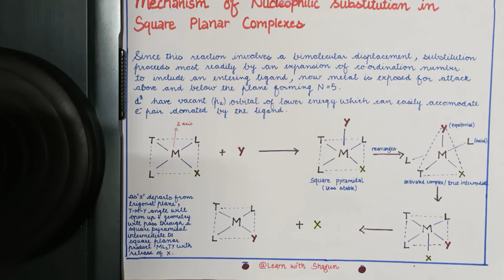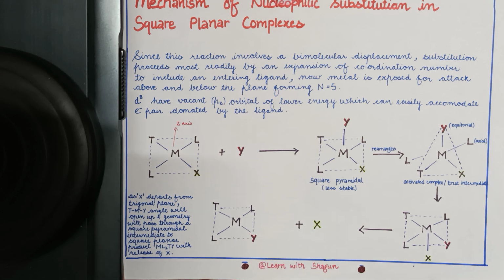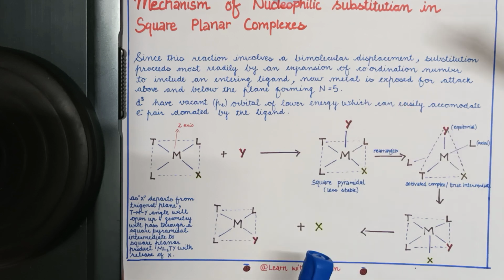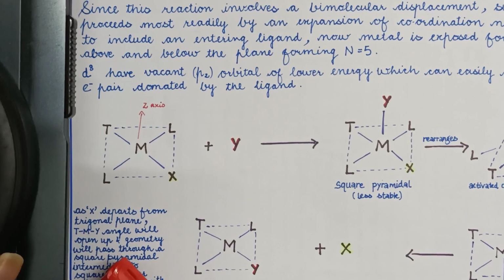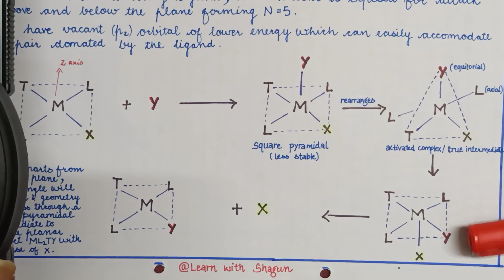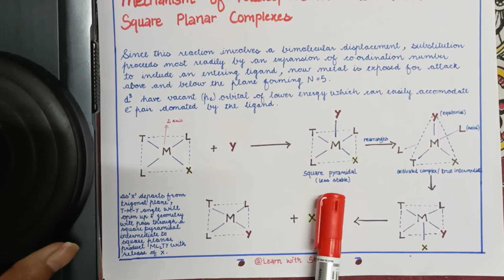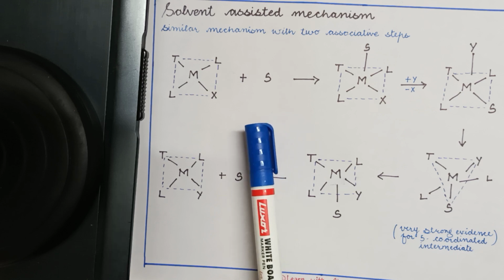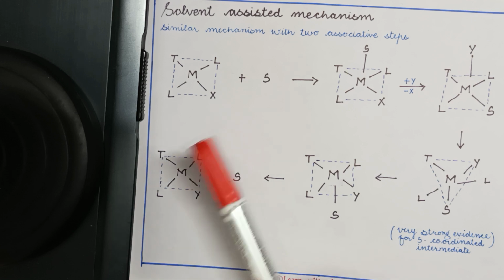mechanism of nucleophilic substitution in square planar complexes